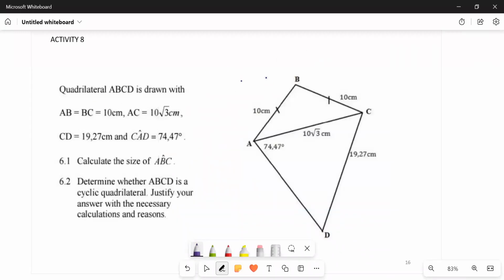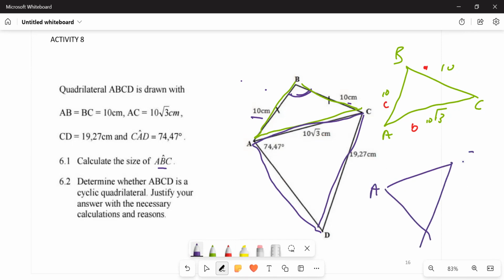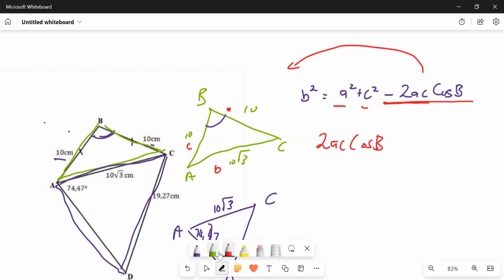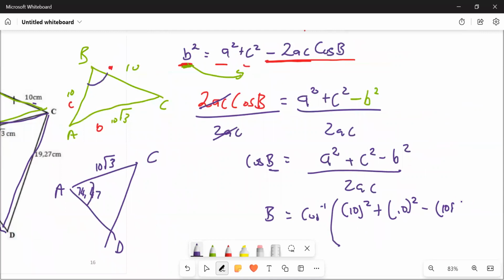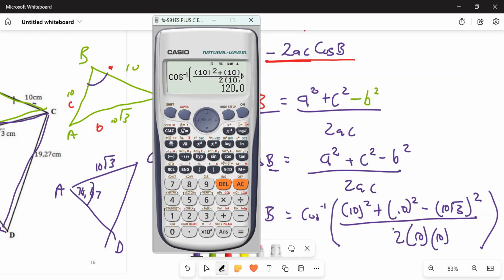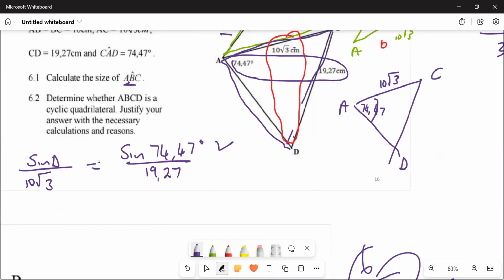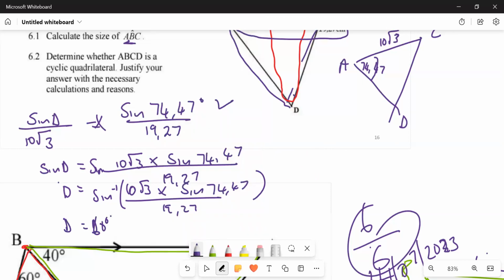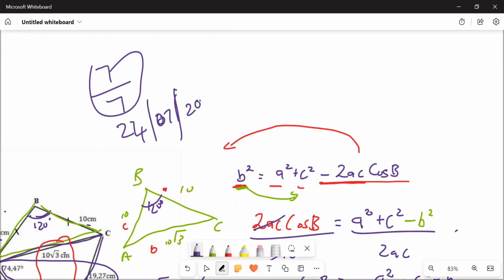Given a quadrilateral use cos rule calculate angle and sine rule to prove is cyclic quadrilateral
Given a quadrilateral use cos rule to  calculate angle and sine rule to prove quadrilateral is cyclic quadrilateral using opposite angles are supplementary